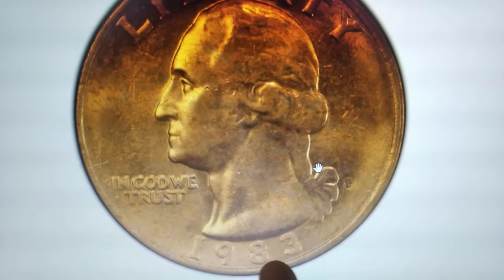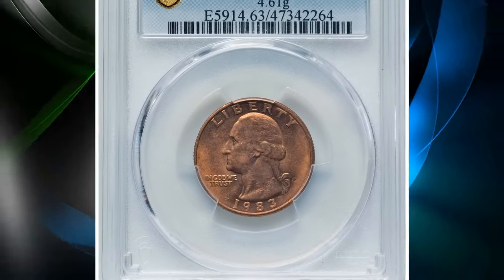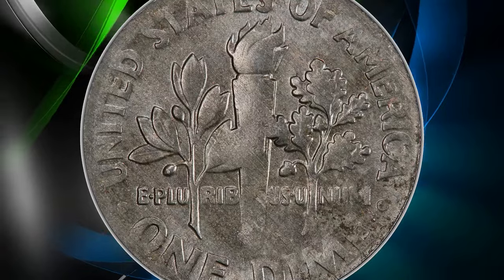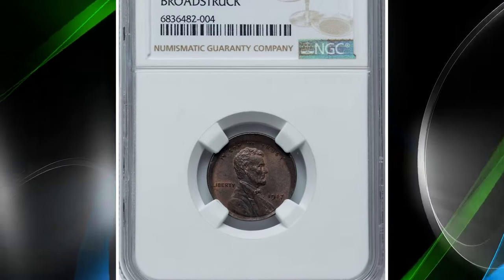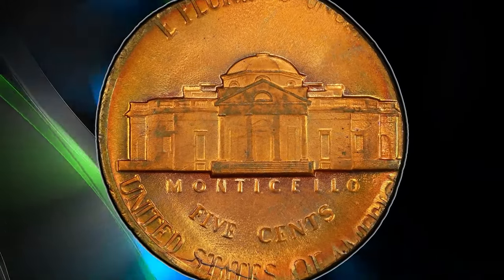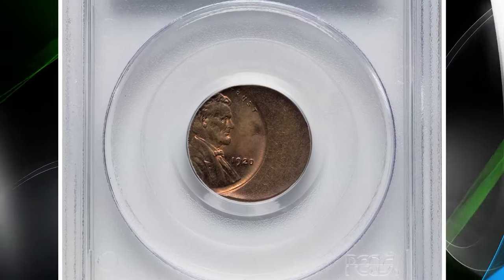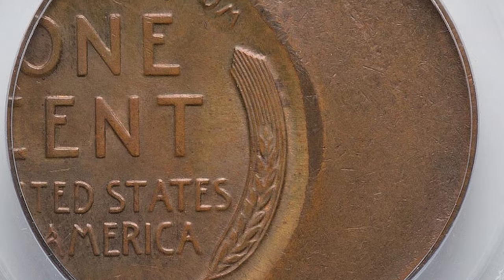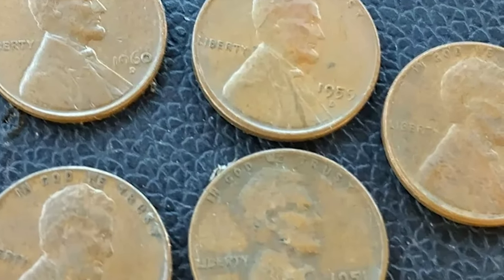Don't Spend These Error Coins Worth Money!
Watch as an expert numismatist exposes rare error coins worth big money! If you're a coin collector or looking to make some extra cash, this video is a must-watch.